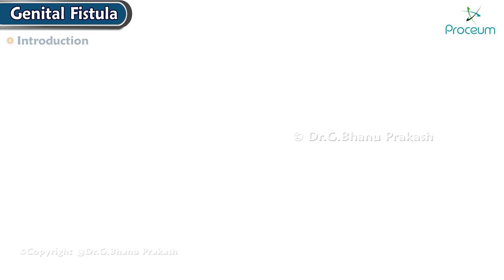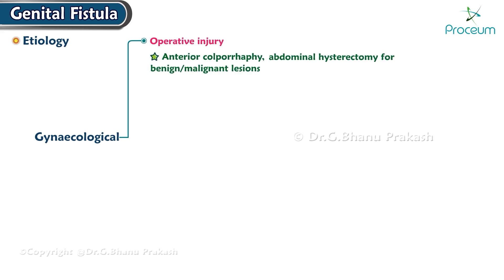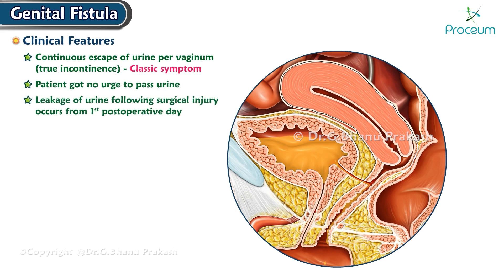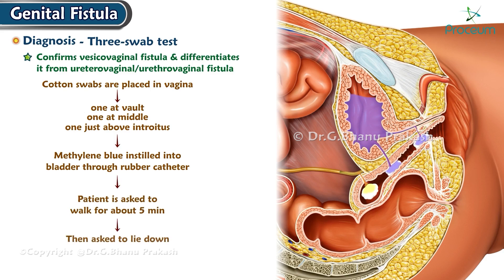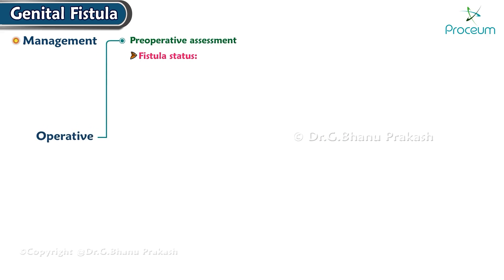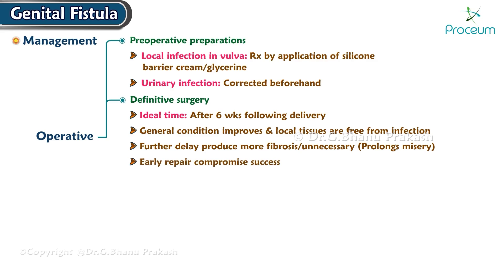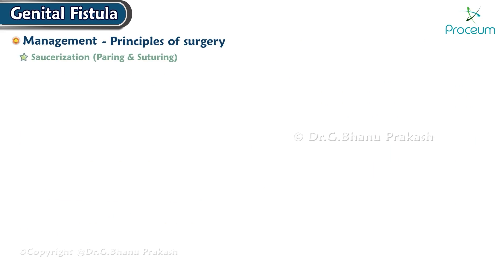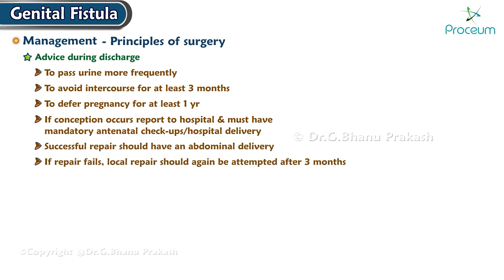Genital Fistula: Types, clinical features, Diagnosis, Management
A genital fistula is an abnormal passage between the genital tract and adjacent organs, often resulting from childbirth trauma, surgery, or infection.

There are several types, including vesicovaginal fistula (VVF), which forms between the bladder and vagina, leading to continuous urinary leakage, and rectovaginal fistula (RVF), which connects the rectum to the vagina, causing fecal incontinence. Clinical features include constant leakage of urine or feces through the vagina, recurrent infections, and painful intercourse.

Diagnosis is confirmed through physical examination, cystoscopy, or imaging studies like MRI. Management involves surgical repair of the fistula, with techniques like vaginal or abdominal surgery depending on the fistula's size and location.

Prevention strategies focus on improving obstetric care, especially in developing regions, and prompt treatment of obstructed labor. 🌸💉💪

Early detection and proper surgical intervention greatly improve the patient's quality of life, restoring both physical health and emotional well-being. 💉🩺